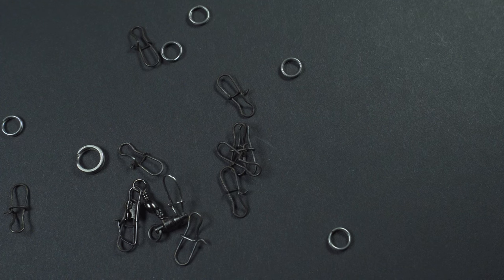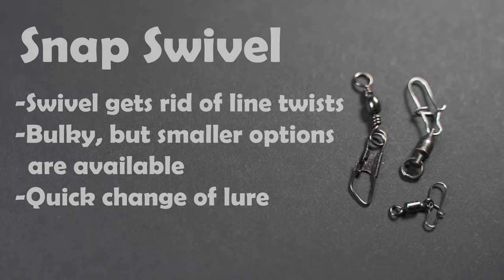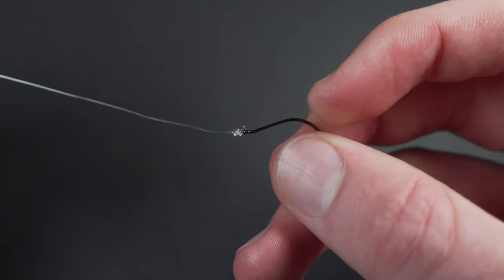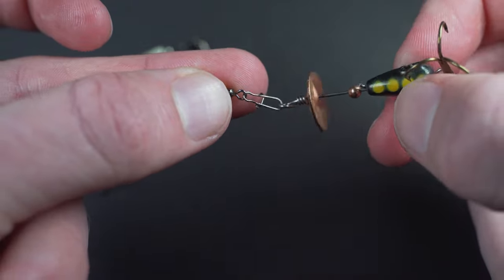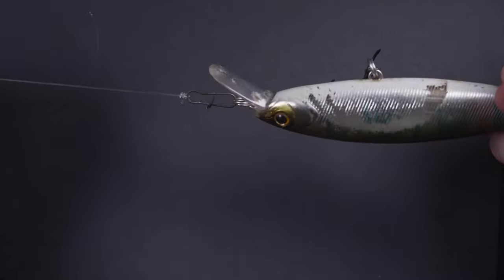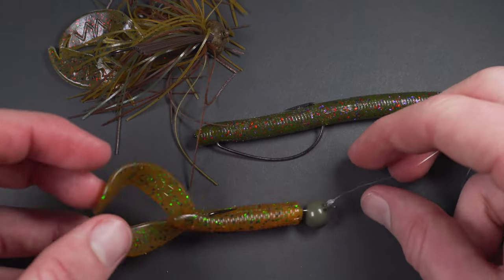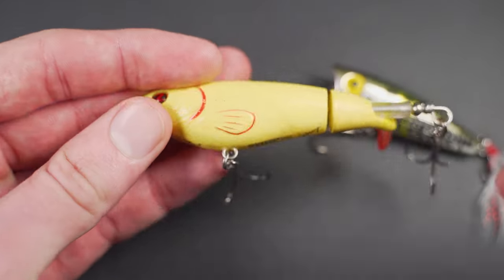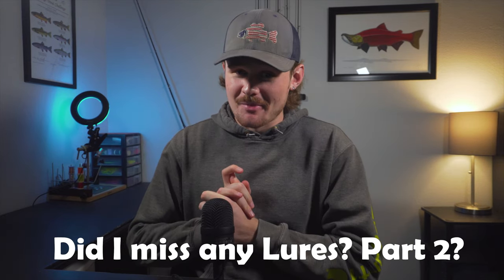What is The Best Way To Tie on A Lure? (Full Breakdown)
Knowing the right way to tie on a fishing lure can be confusing, but this video will show you when swivels, snap swivels, and split rings get the job done. Hope y'all enjoy the video!

2. Share content with your friends
3. Most of my videos contain links to products I use. Purchasing those products or others using my links help me out tremendously
4. Ask a question or make a comment on my videos, this engagement helps keep my videos relevant on Youtube and gives me ideas for new videos

~MUSIC~
Happy Pop/R&B " Summer Vibes " Type Beat - Rap/Hip Hop Instrumental Type Beat
Prod. @KingEF

Split Rings
Snap Swivels